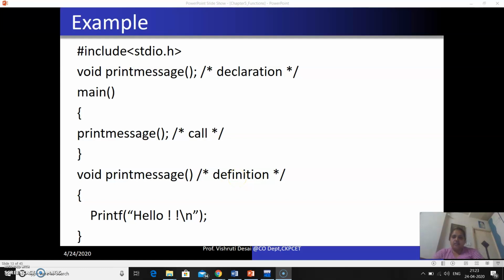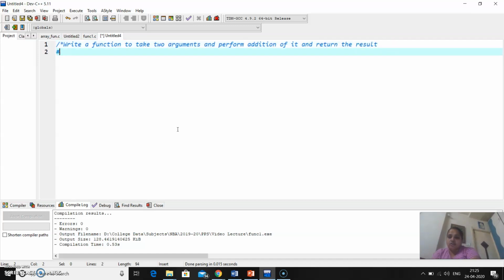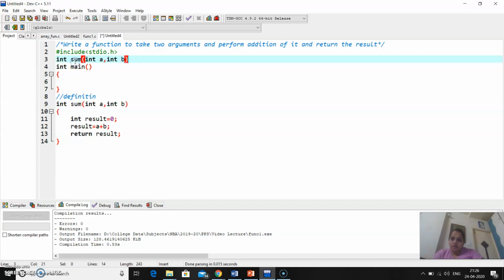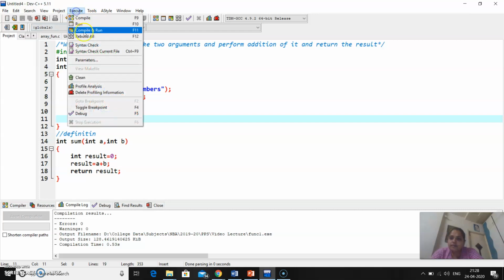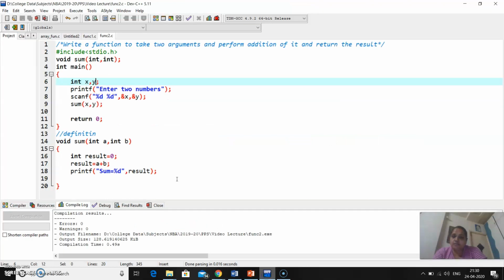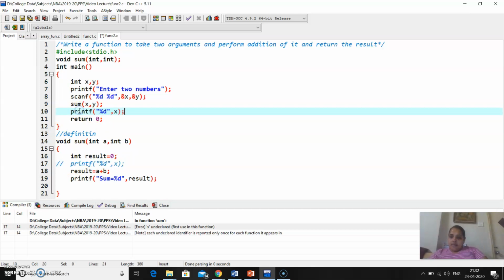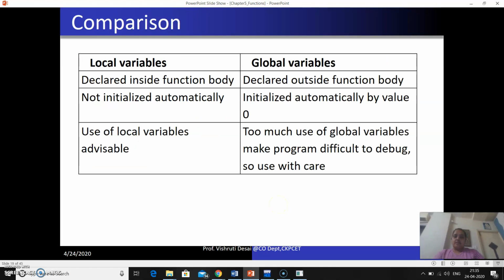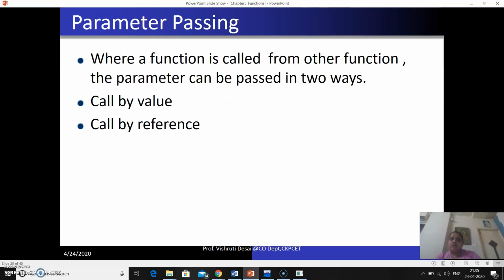UNIT 5 Part 2